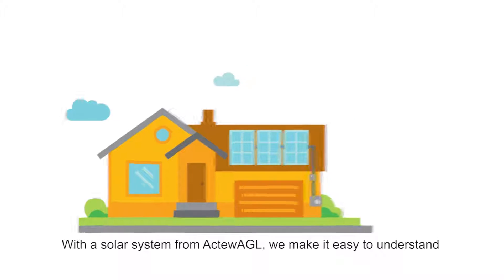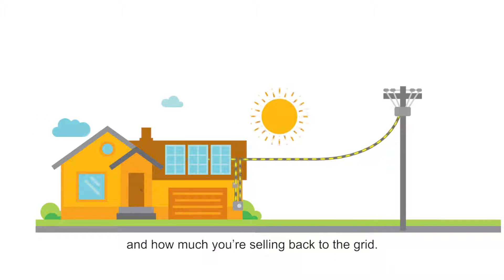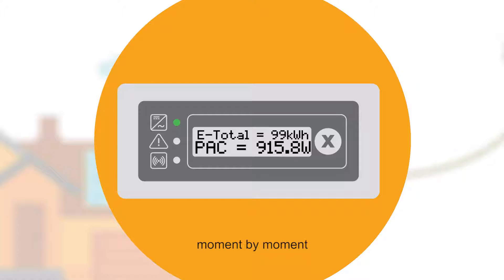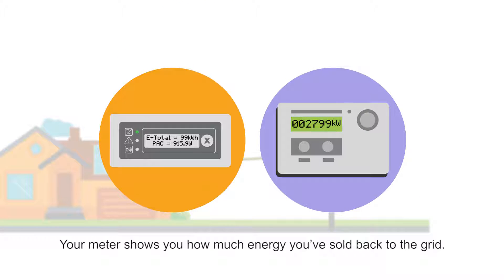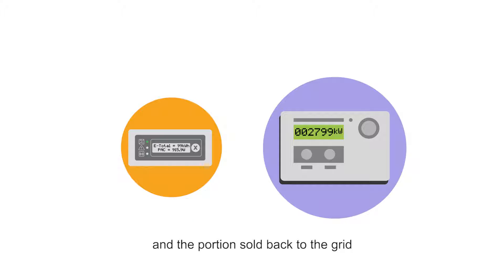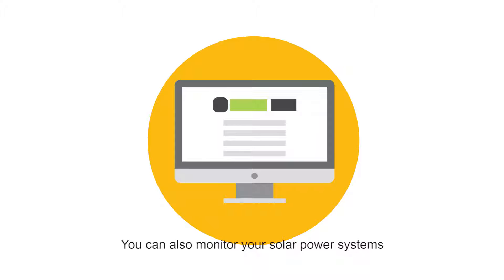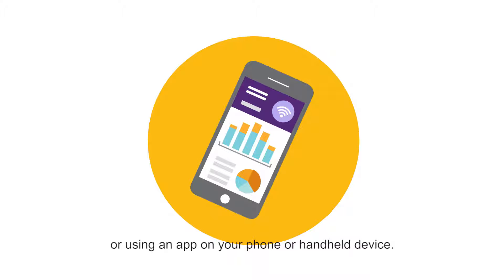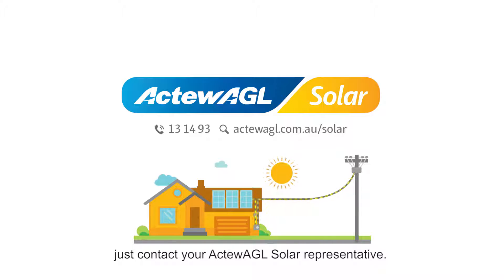How Solar is metered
Switching to solar is a great way to reduce your electricity bill.